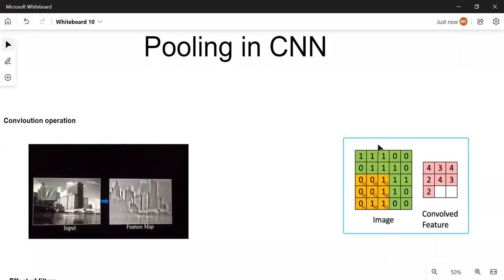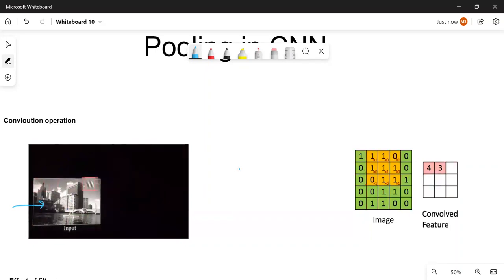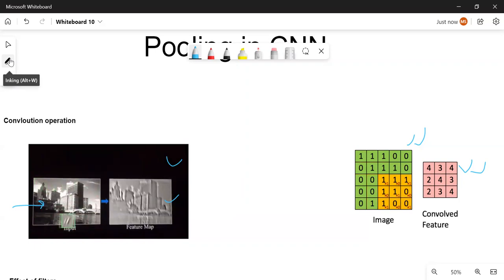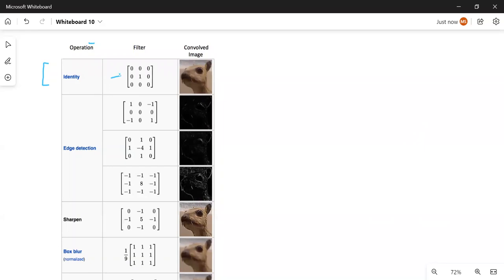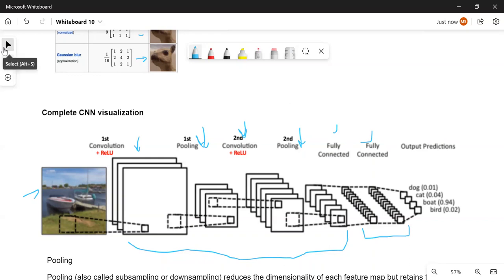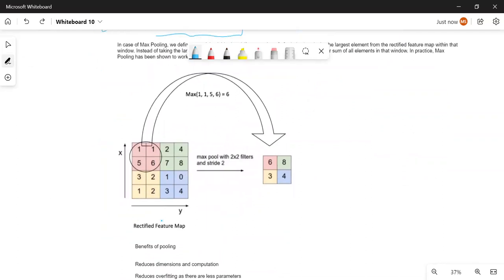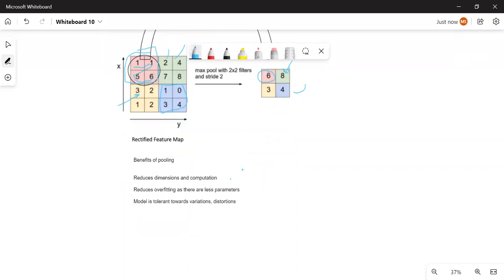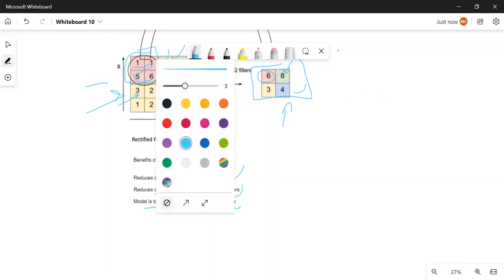Deep Learning Tutorial -15 | Pooling In CNN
What is pooling in CNN ?
Different types of pooling-
Average Pooling
Max Pooling
Min Pooling

YOU JUST NEED TO DO